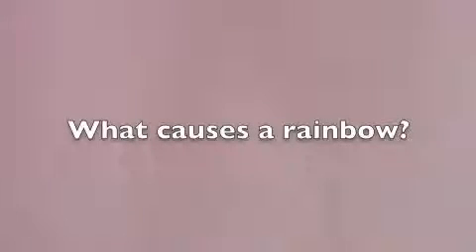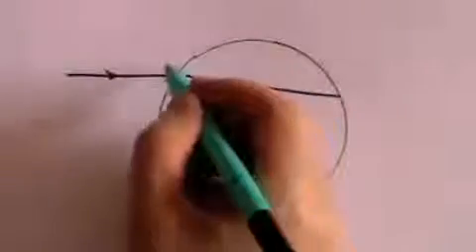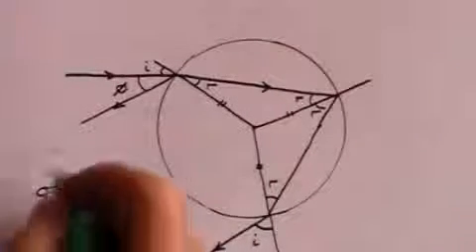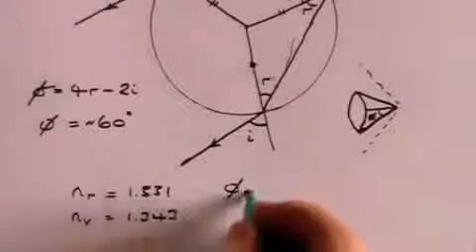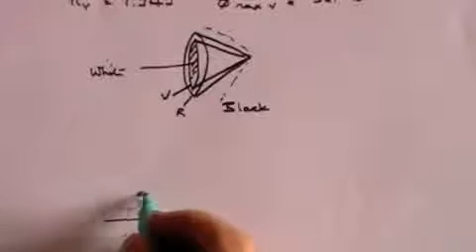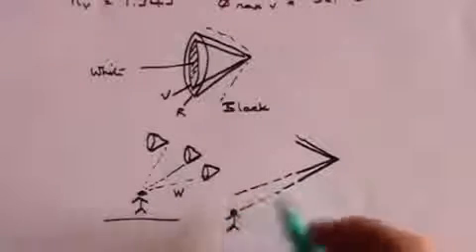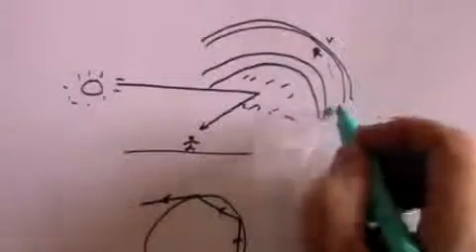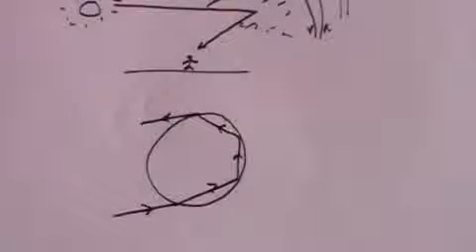What causes a rainbow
SciShow explains how three important ingredients -- sunlight, water, and you -- interact to create the illusion of a rainbow. The colorful details are inside! Like SciShow? Want.

The physics behind rainbows and surprising facts about rainbows. Instagram: Twitter: Facebook:

Rainbows. -- ↓ More below ↓ Dorothy went over one. LeVar Burton read to us under one. In a song, Kermit the.